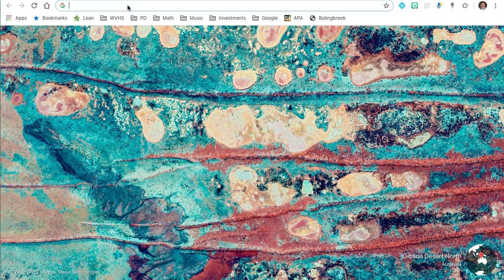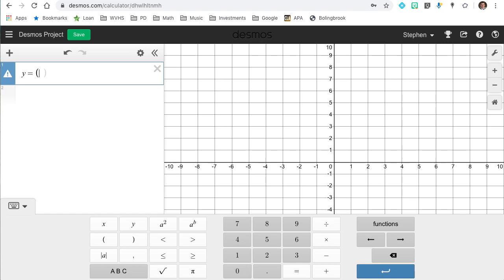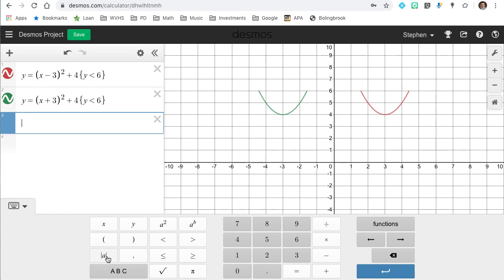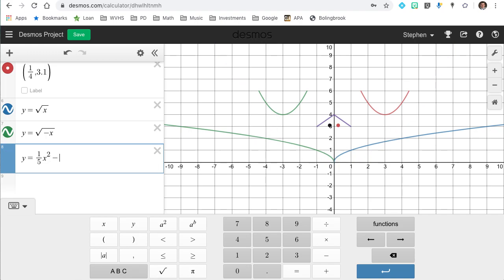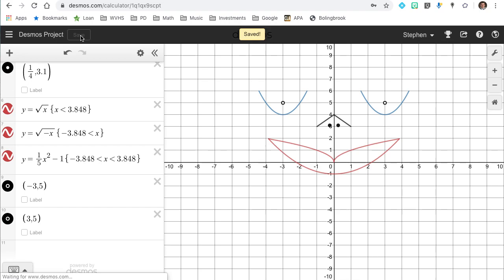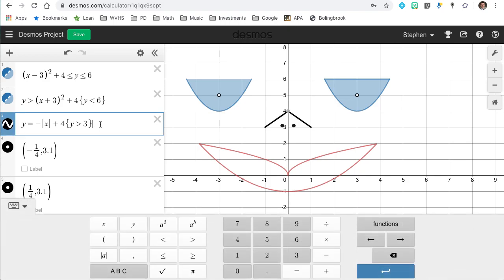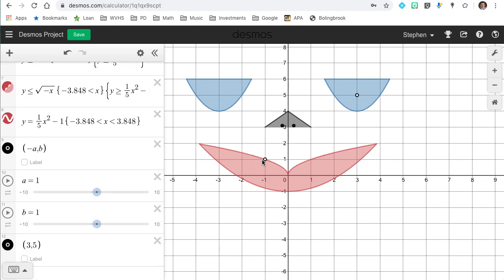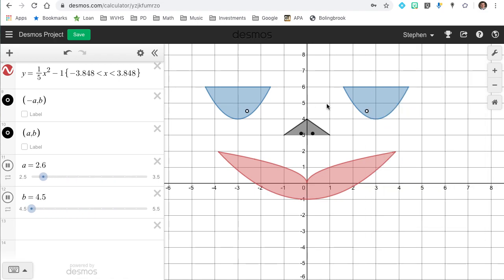Desmos Project: Basic Tutorial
Introduction on how to graph functions in Desmos to create artwork